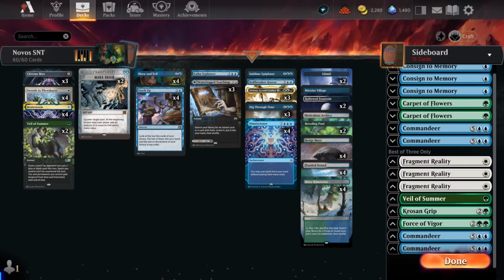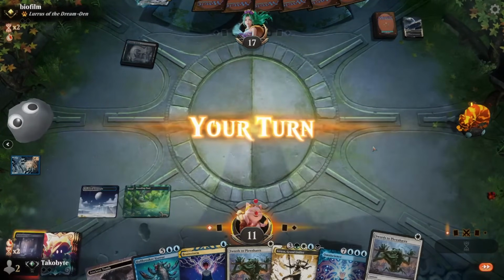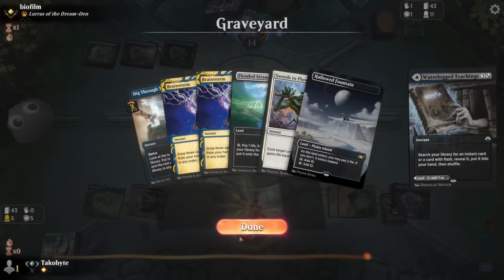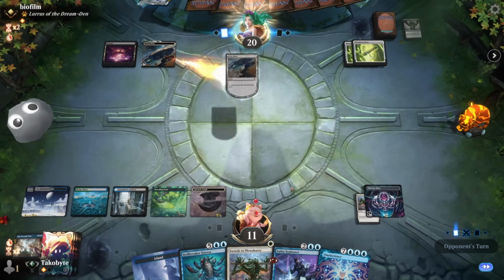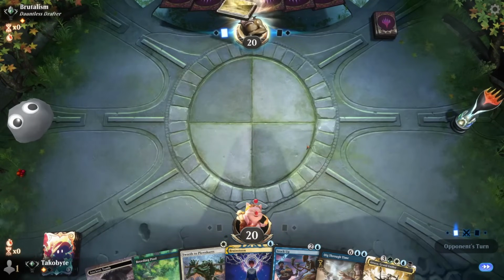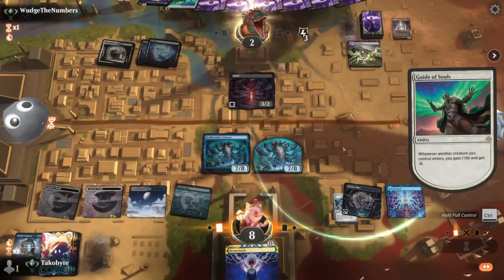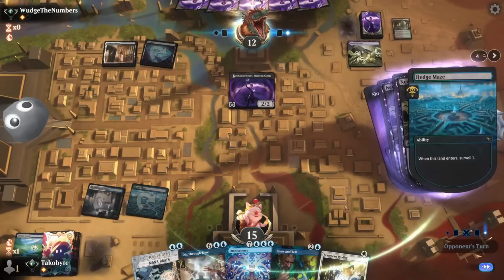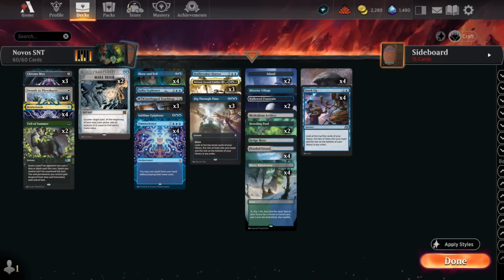NEW Ancient Tomb Meta, NEW Show and Tell, NEW Combo Route! | Timeless BO3 | MTG Arena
► Timestamp:
00:00 - Intro
02:54 - Match 1
25:04 - Match 2
34:24 - Match 3
55:29 - Outro

► Info
・Current Set: Edge of Eternities
・Format: Timeless
・Type: BO3, Ranked